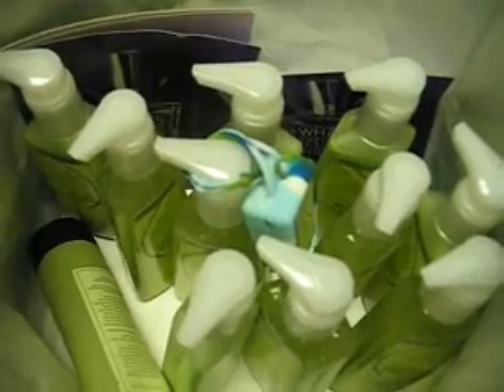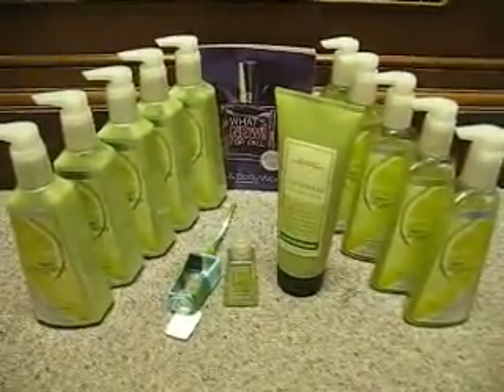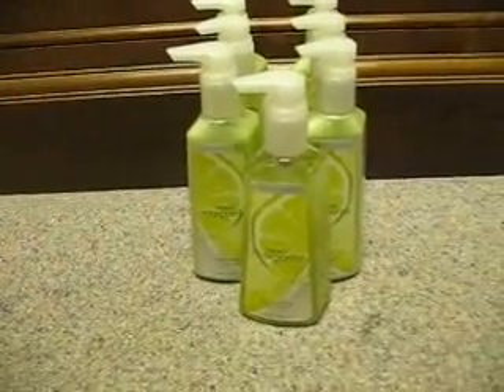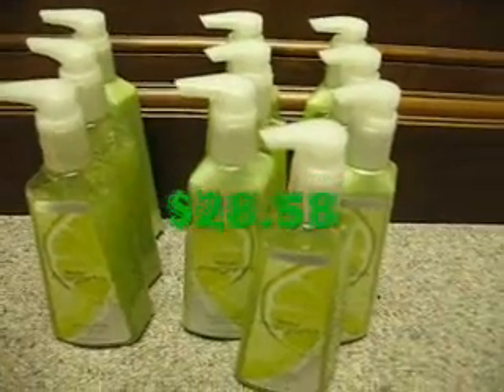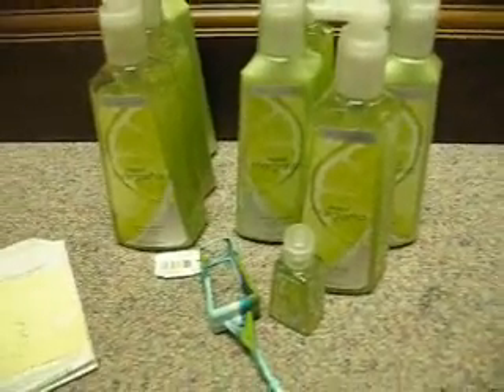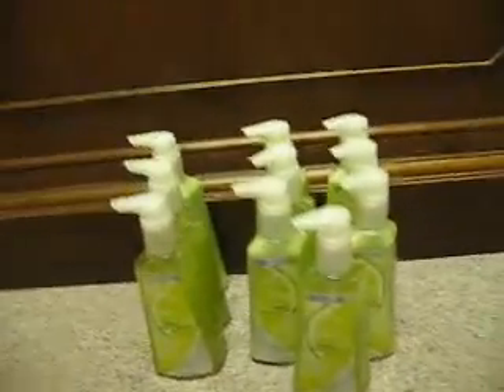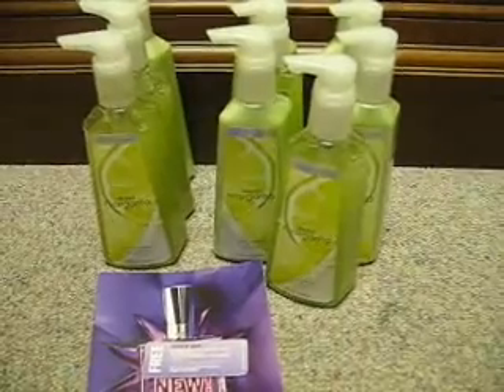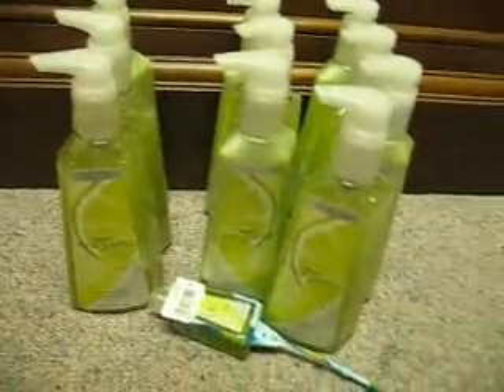*B&BW Island Margarita Goes Bye Bye[or so I thought] Haul; Pt1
B&BW Hand Soap 7 for $20.  I'll show you how to get 10 for $20 and a whole lot more!

B&BW pulled a Deep Aqua on me!  The Island Margarita Hand soap is no longer on the website.  "It was a Summer scent."  Says the CSR. WHAT?!! RU Serious